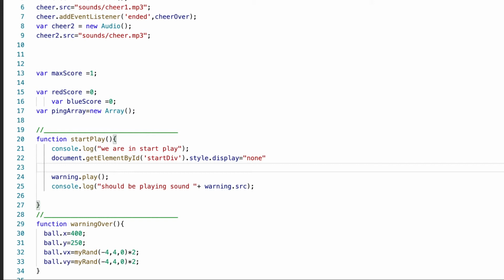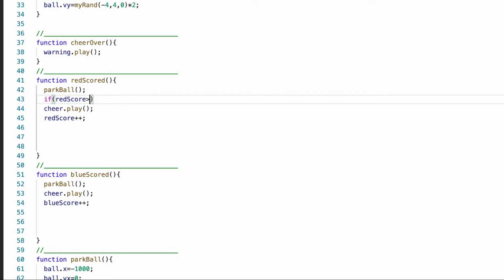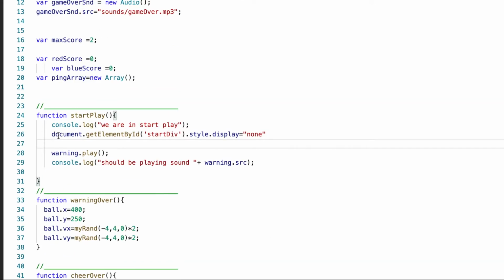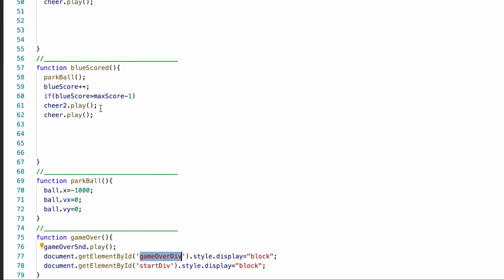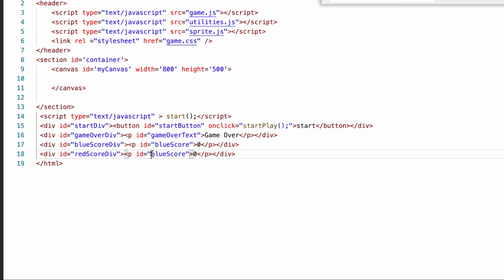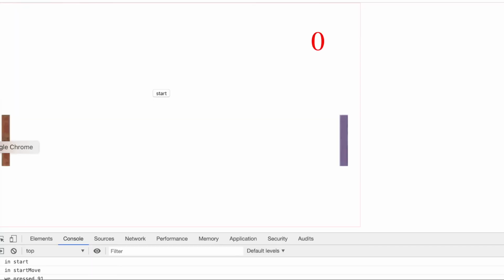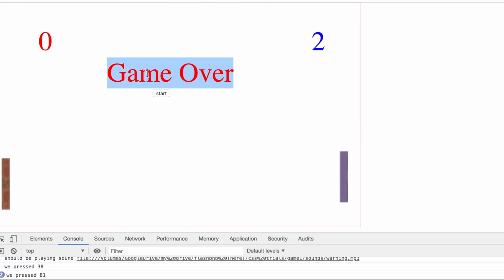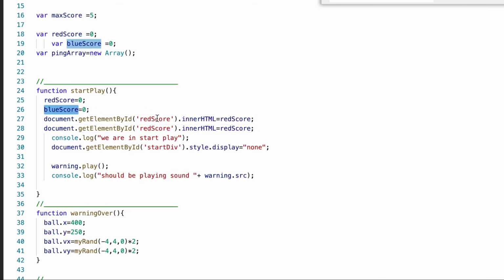Javascript Pong Game: Scores and Game Over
In our last video in the Javascript Game Building series, we eventually manage to force the scores to work and we handle the  Game Over event.